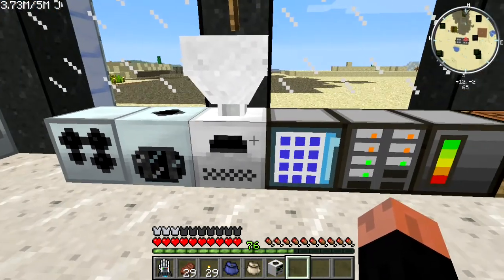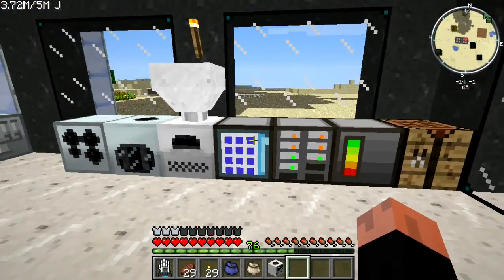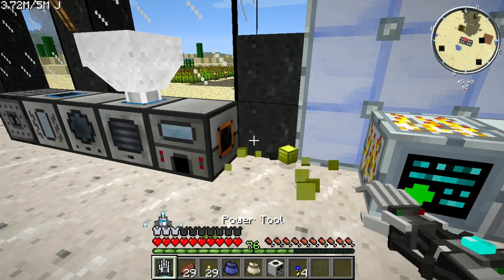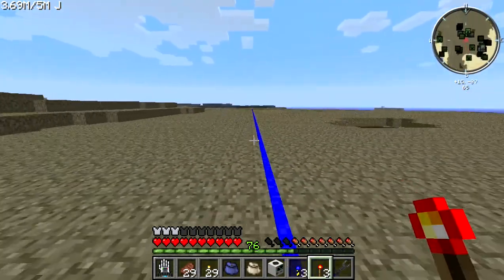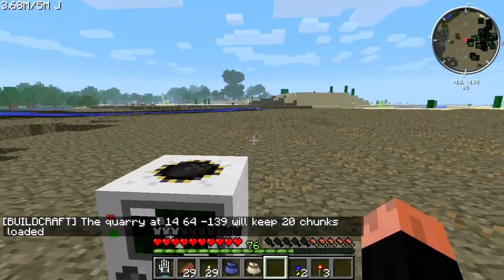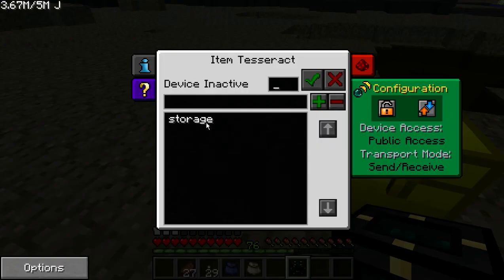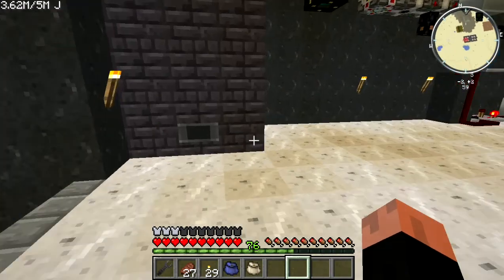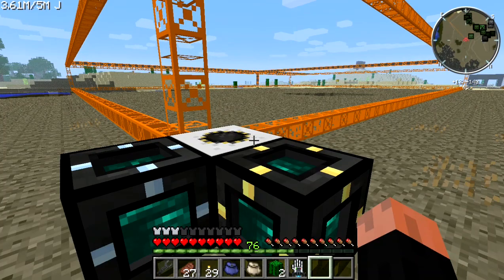KUngFUandroid Minecraft FTB Ultimate Tutorial Tuesday Using a Quarry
This is a tutorial on how to use a quarry. I also listed all the machines used to make the quarry. which is what you really need to know because with NEI and all the right machines building the quarry will go a lot more quickly. If you want a detailed layout of how to build a quarry I have a 6 part series on that.